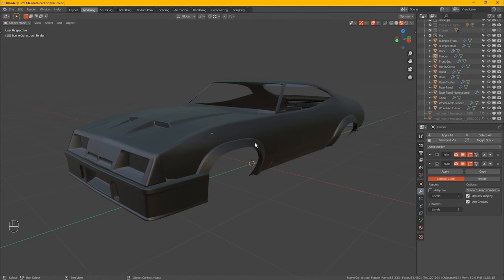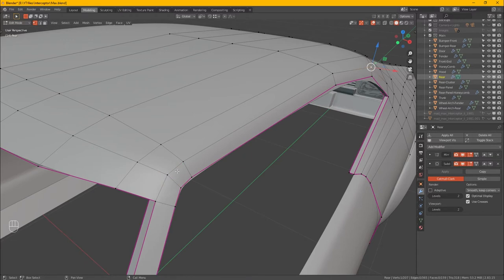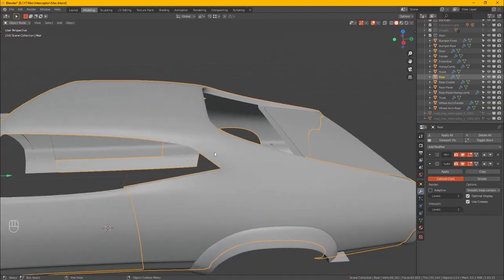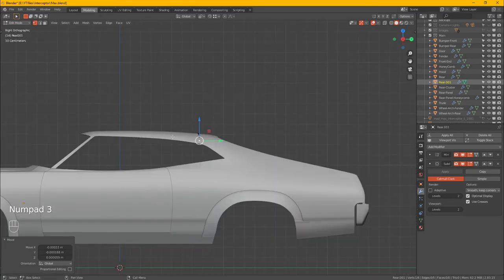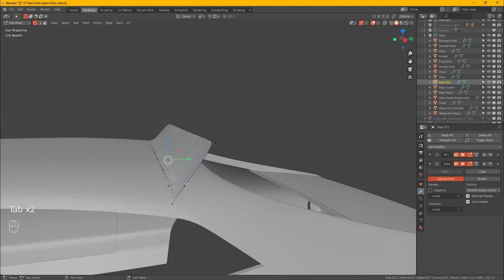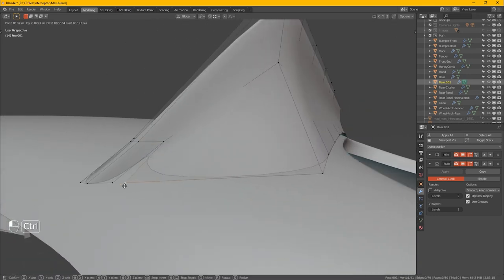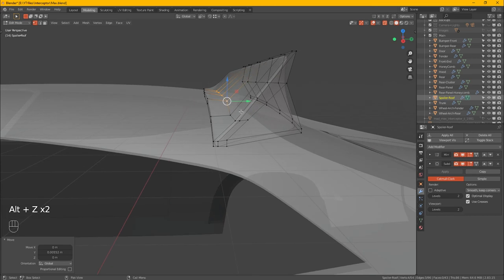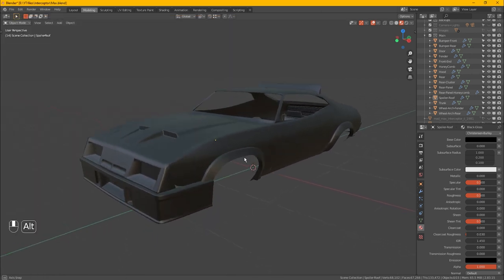Interceptor - Roof Spoiler/Wing Part 1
This is adding the roof spoiler/wing to the Interceptor in Blender.